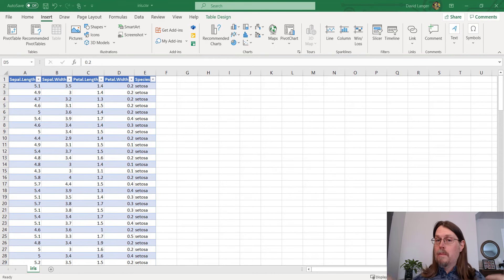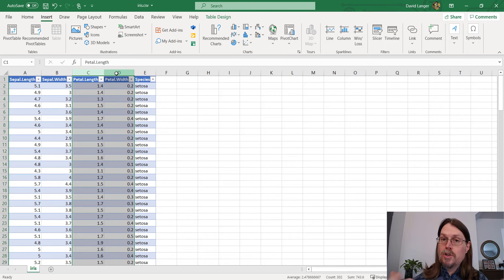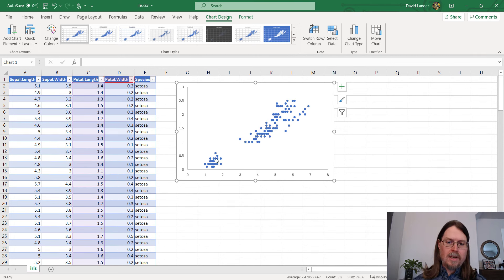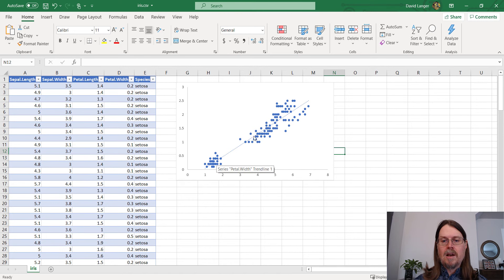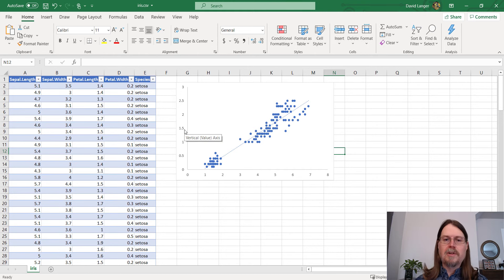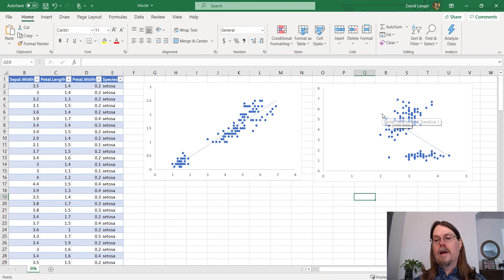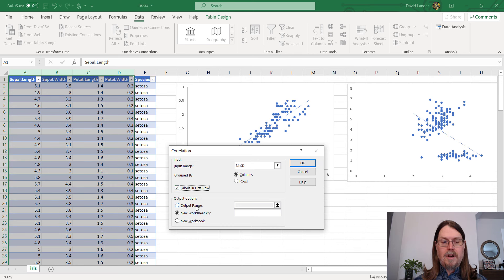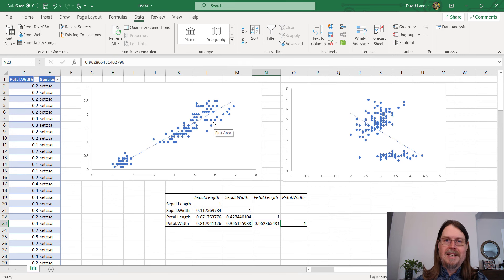Introduction to Correlation Analysis in Excel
Do you analyze data with Excel? Are you familiar with correlation? Performing a correlation analysis in Excel is a quick and powerful way to gain insights into your data.

If not, correlation is a powerful data analysis tool that should be in your analytics tool belt if you aspire to data science.

In this short tutorial I introduce correlation analysis using Microsoft Excel.

The previous video I mention

Learn exploratory data analysis (EDA) with Excel